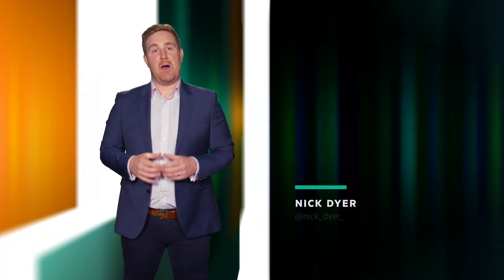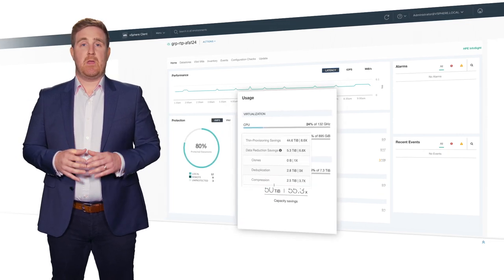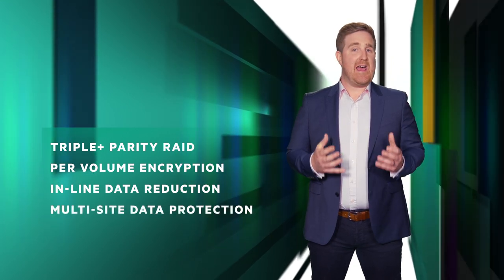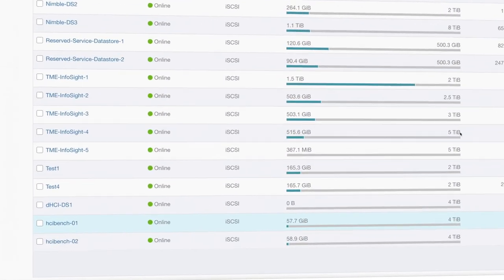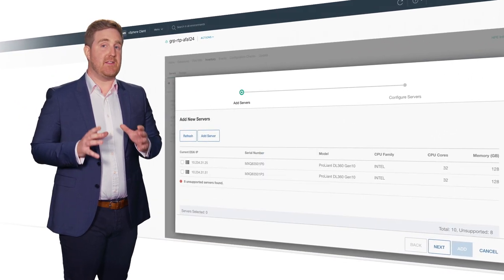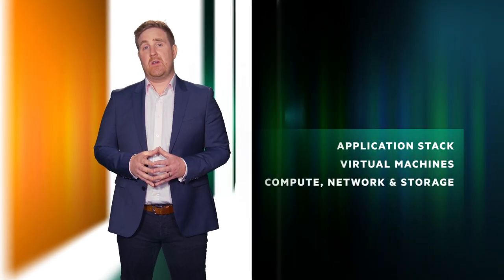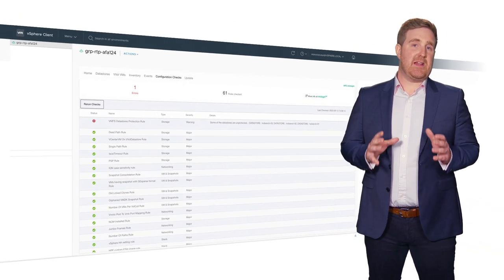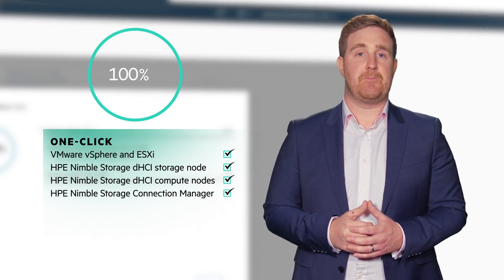HPE Nimble Storage dHCI Demo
Nick Dyer, Storage Field CTO, Hewlett Packard Enterprise, takes us through some of the innovative features of HPE Nimble Storage dHCI.